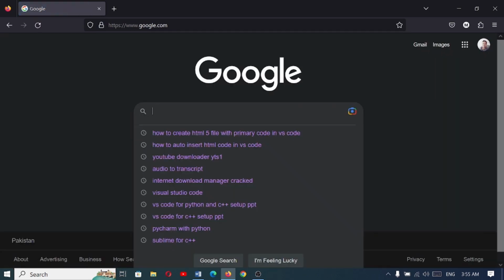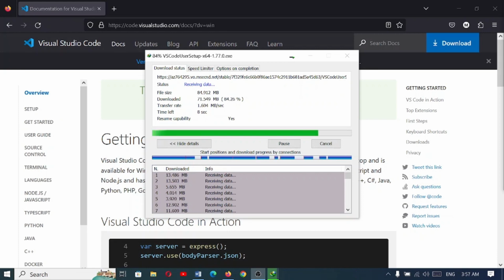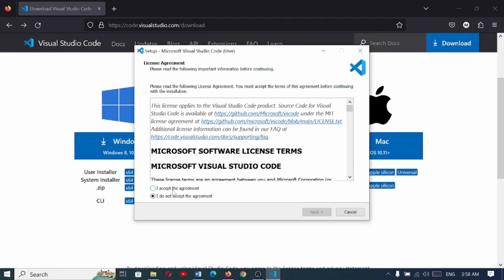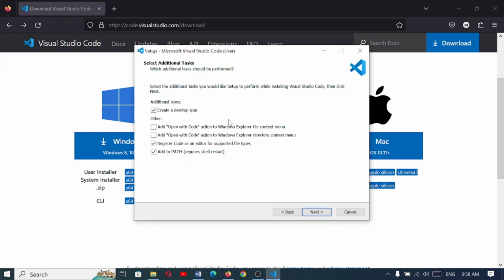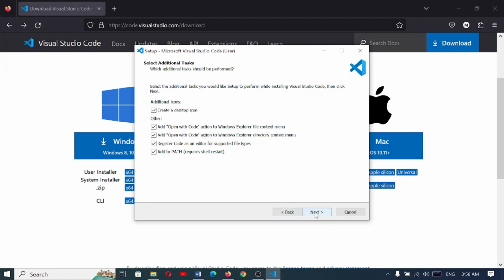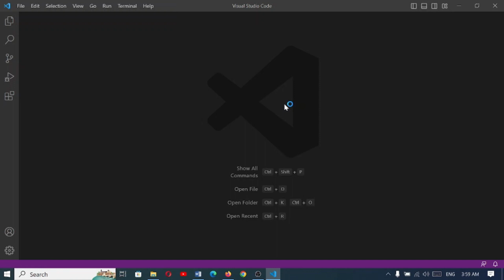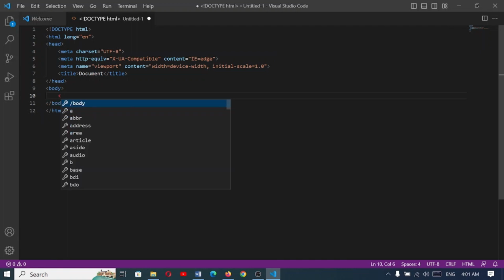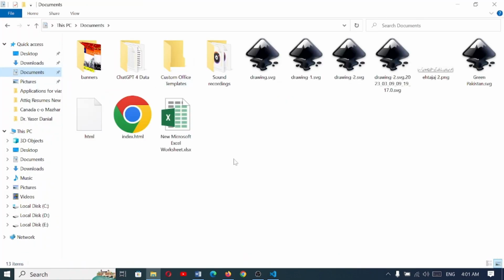How to install Visual Studio Code on Windows 10/11 | 2023 Update | Step by Step Guide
Hi, everyone! In this video tutorial, I will be providing a detailed guide on the process of downloading and installing Visual Studio Code on a Windows 10 and 11 operating system.

0:00 Introduction
0:15 VS code download process
1:10 Installation of VS Code
1:50 Installation Settings
3:00 Opening and executing an example